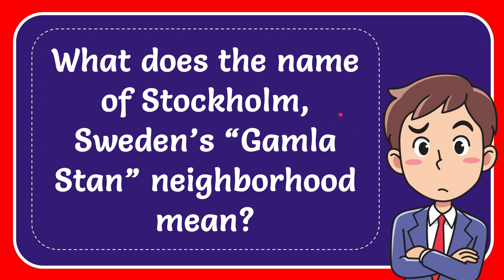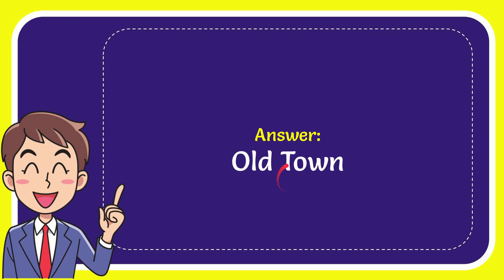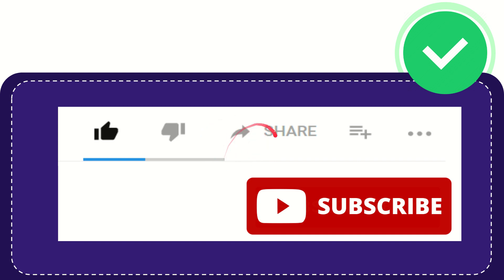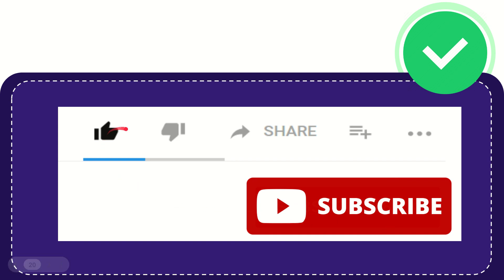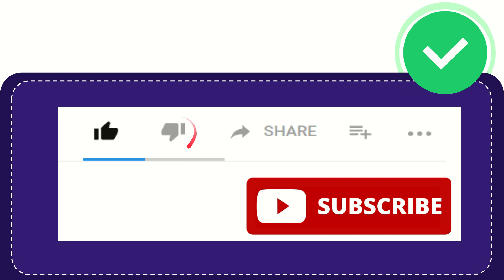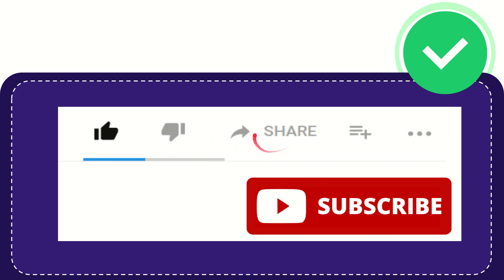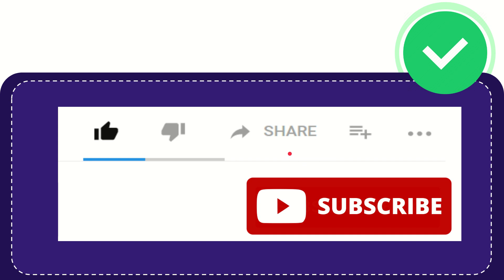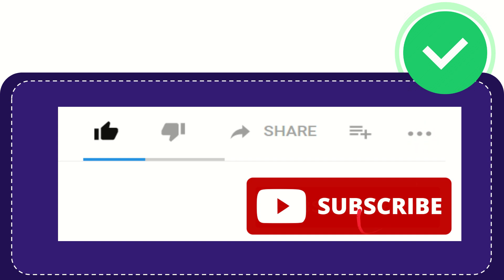What does the name of Stockholm, Sweden’s “Gamla Stan” neighborhood mean?